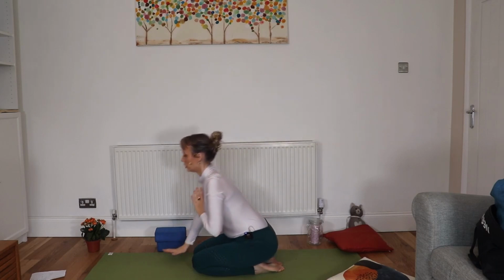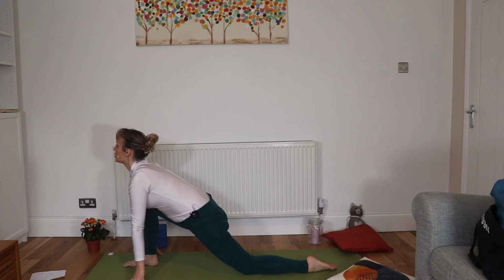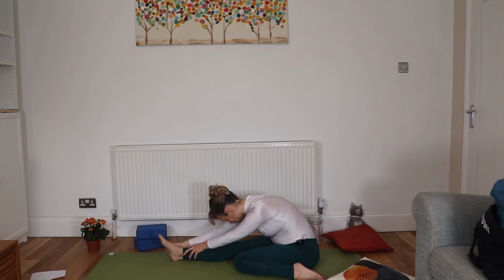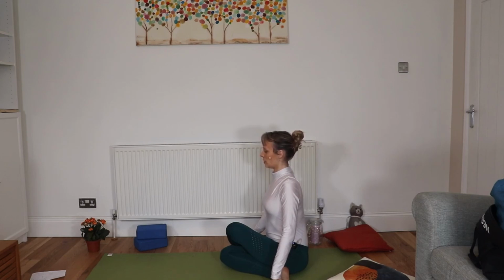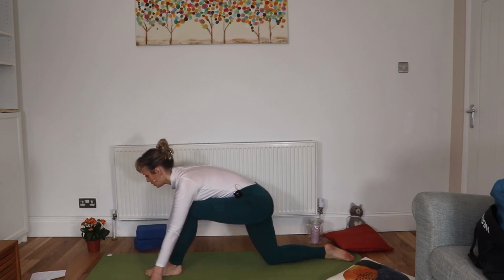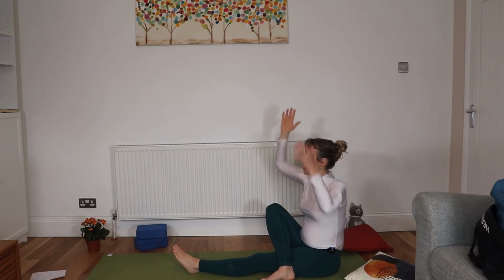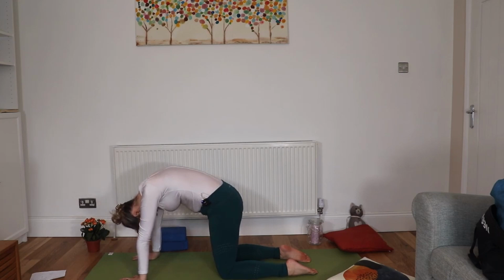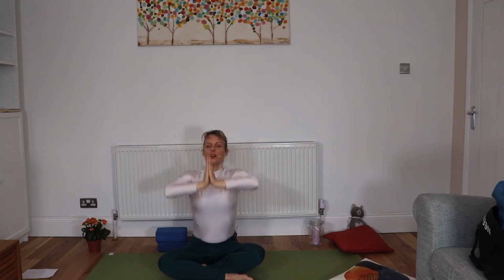Day 2 : Sunset and centre A wind down yoga class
This 20 minute sunset yoga class and Day 2 of our sun themed yoga class challenge is a yoga flow designed to help you wind down or slowly greet the day. Have some blocks nearby in case you want to get deeper into those asanas.

Love and sunlight!
Nin xx

Sign up to my newsletter and receive a free week-long yoga and pilates program for beginners

Equipment I use:
🎥 Camera: Canon EOS
💡Studio Lights Newer 2 pack
🎙Rode Wireless Go 2 Microphone
🎧 The clear headset
⚖ The tripod I use
🎙The voiceover Rode mic I use

Nin recommends that you consult your physician regarding the applicability of any recommendations and follow all safety instructions before beginning any exercise program. When participating in any exercise or exercise program, there is the possibility of physical injury. If you engage in this exercise or exercise program, you agree that you do so at your own risk, are voluntarily participating in these activities, assume all risk of injury to yourself.